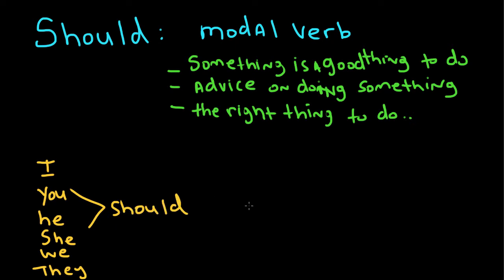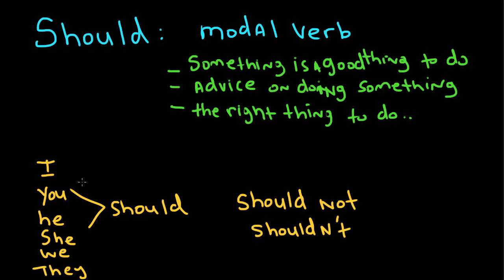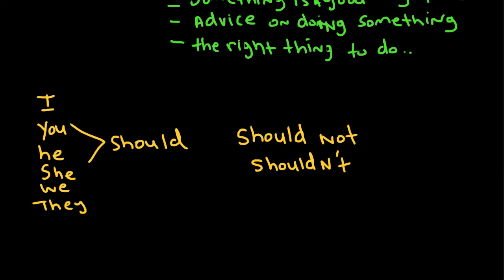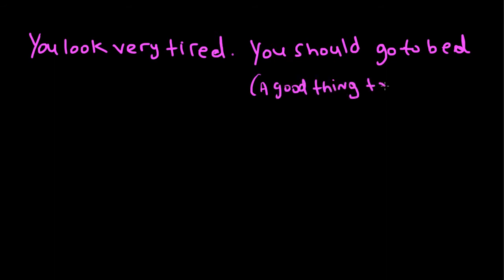Intermediate Should Modal verb - English Language Learning - 185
"Should" is a modal verb most commonly used to make recommendations or give advice. It can also be used to express obligation as well as expectation. Examples: When you go to Argentina, you should visit the Iguazu Falls.